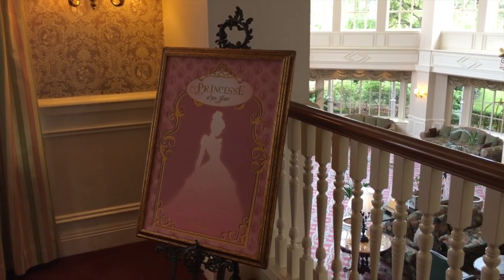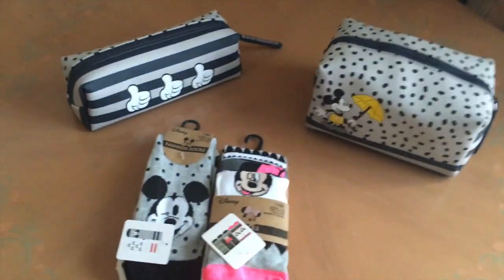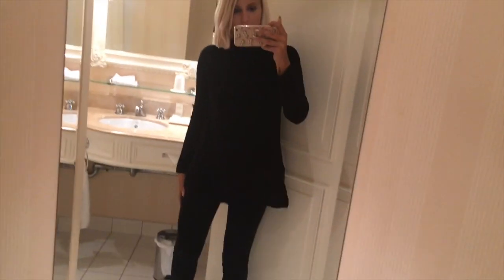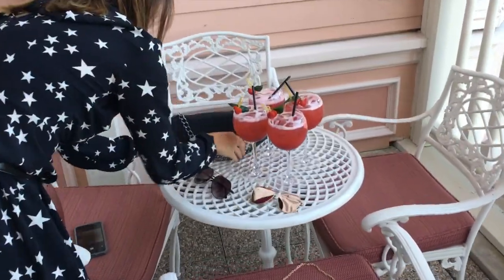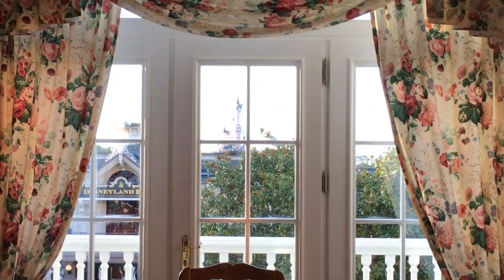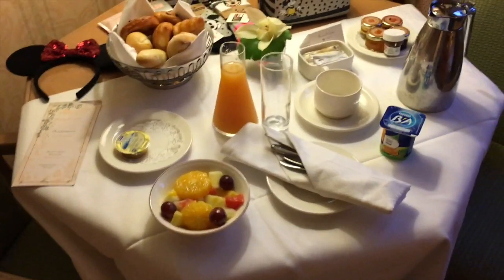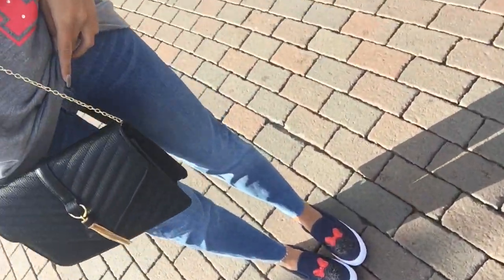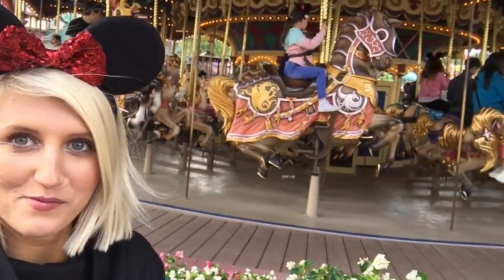DISNEYLAND PARIS | Photoshoot With Mickey & Minnie!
Here's vlog number 1 from my trip to Disneyland with Primark to shoot their new collection!